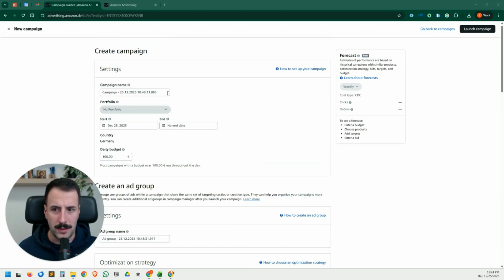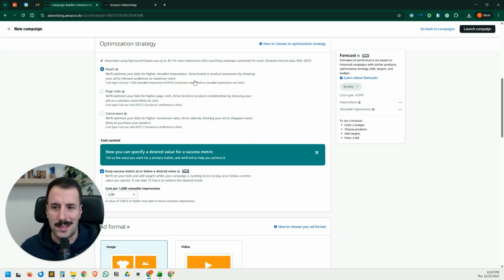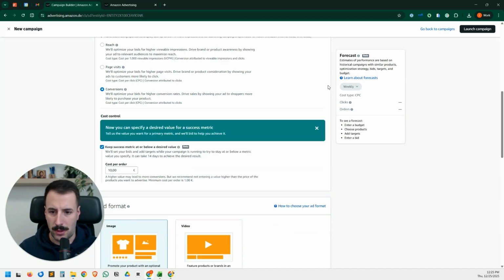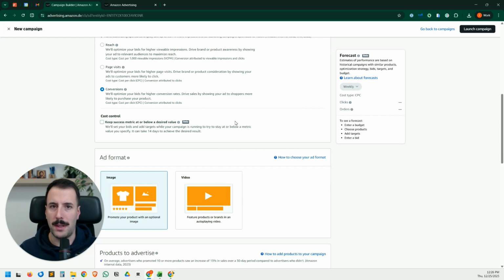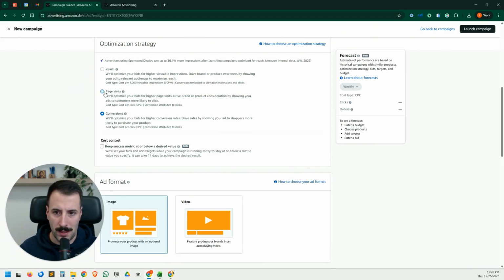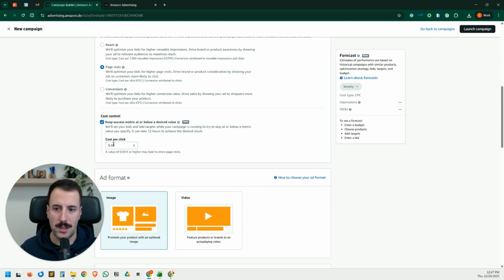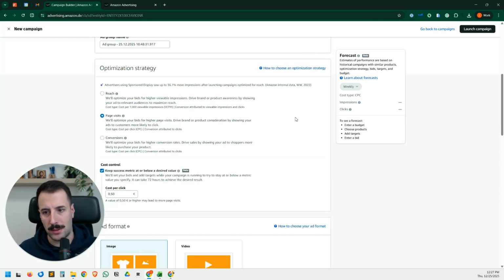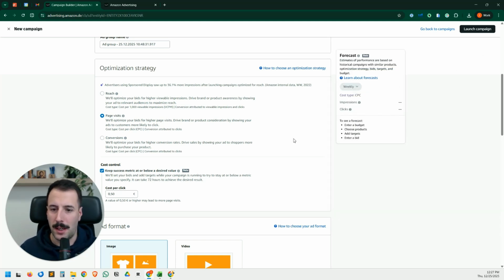Amazon Sponsored Display Ads Mistake That's Draining Your Budget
In this Amazon PPC tutorial, I explain how to properly set up sponsored display ads to prevent wasting your ad spend without getting any sales. I cover the three optimization strategies available when creating sponsored display campaigns: reach, page visits, and conversions. I explain why you should avoid the reach option since it uses VCPM cost model with inaccurate attribution. Instead, focus on page visits and conversions which both use CPC cost per click payment method. The most important part is understanding Amazon's cost control feature. Without setting cost control limits, Amazon can automatically increase your bids up to 300% when their algorithm thinks your ad is likely to convert. This means if you set bids at $3, Amazon could increase them to $9, which can quickly drain your budget. For conversions optimization, set a cost per order that makes sense for your business stage. If you're just starting out, you might sustain higher costs, but if you want profitability, set realistic targets. For page visits, set cost control around 50 cents or higher depending on your goals. Start higher and scale down based on performance data. Always read Amazon's documentation about optimization strategies to understand how these functions work.

Contents:
00:00 Introduction to sponsored display ads optimization
00:27 Three optimization strategies explained
00:47 Why to avoid reach optimization with VCPM
00:54 Page visits vs conversions CPC methods
01:08 Cost control importance and 300% bid increases
01:30 Setting cost per order for conversions
02:20 Cost control for page visits optimization
02:44 Amazon documentation on bid increases